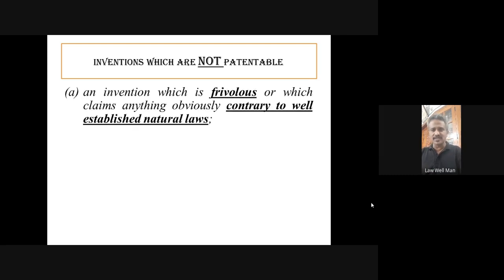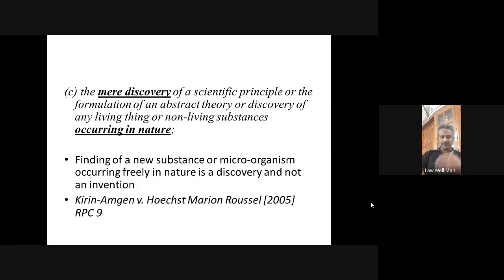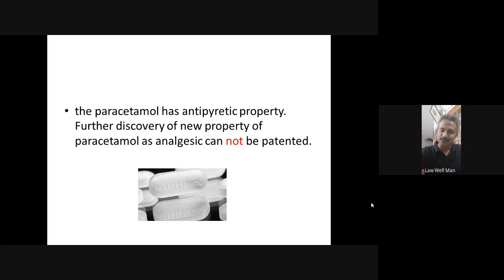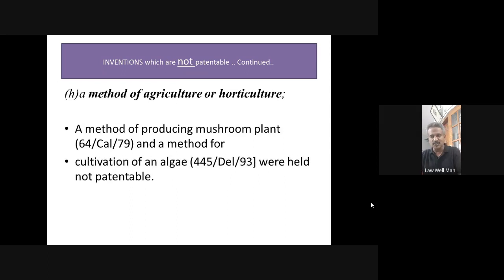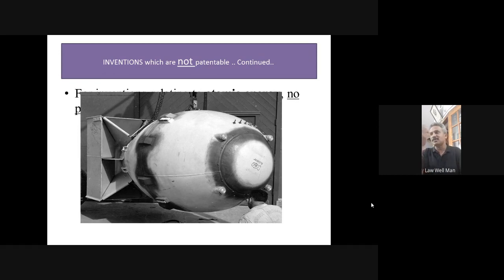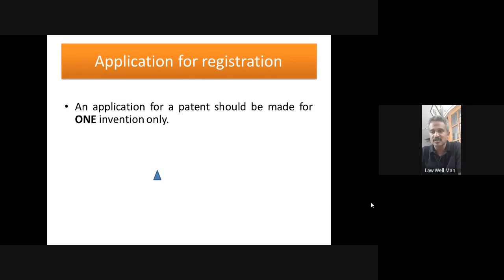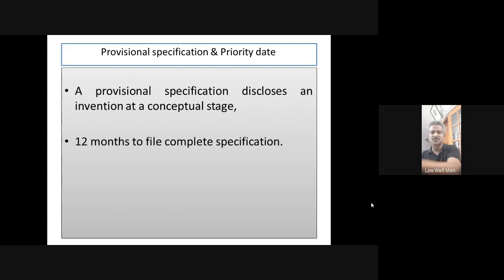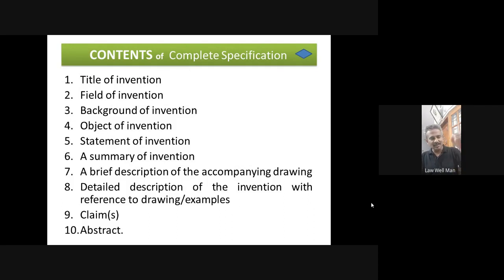Intellectual Property Rights_ Trademarks _TDP.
Teachers Development Programme [TDP]
 Organized by
Law and Justice Foundation and Lawexams

SUBJECT - Intellectual Property .
TOPIC -  Rights Trademarks .

Resource Person _
                                            Dr. Lawellman. P.
                                             Assistant  Professor in Law,
                                             Government Law College - kozhikode.

Intellectual Property Rights# Trademarks ljrf Teachers Development Programme tdp ljrfvoice law .

Reach us_